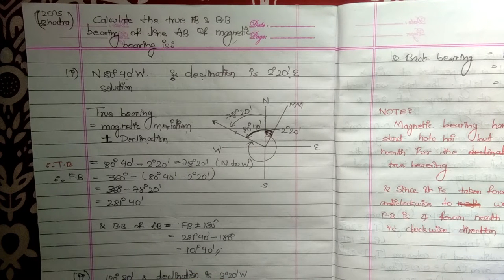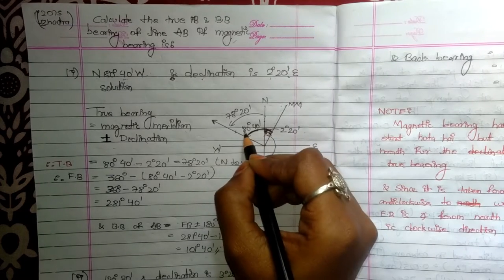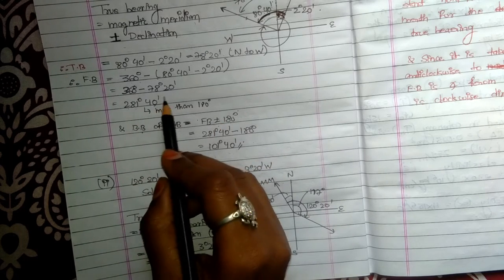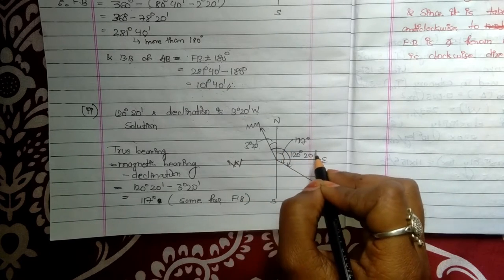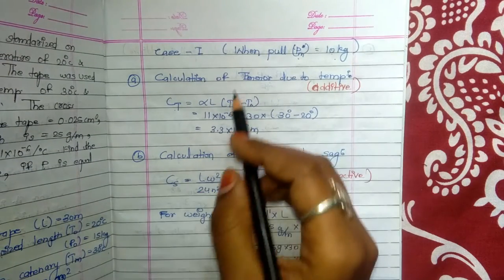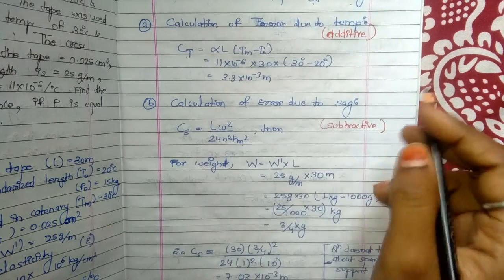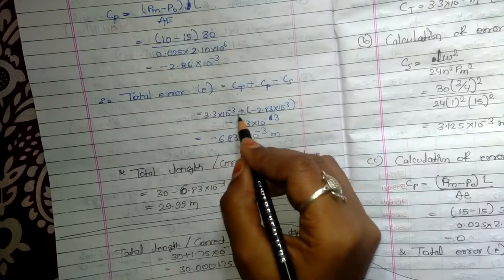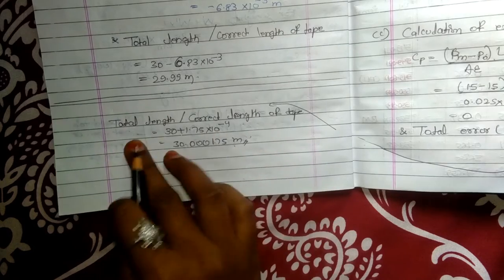survey numerical of magnetic declination, RL and correction of tape length